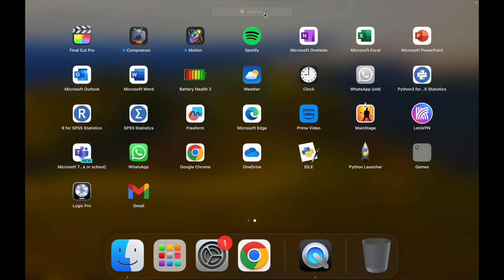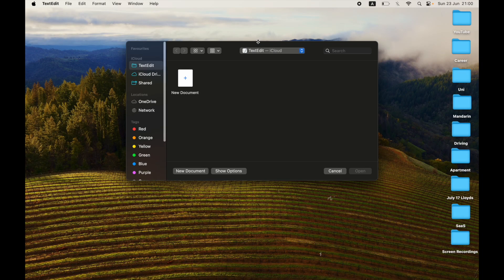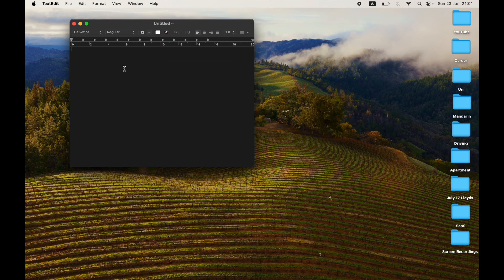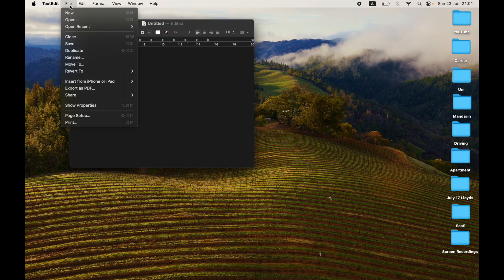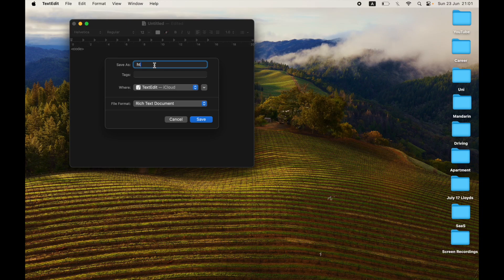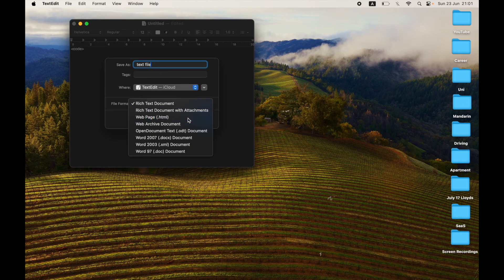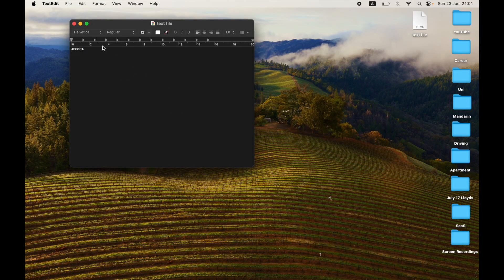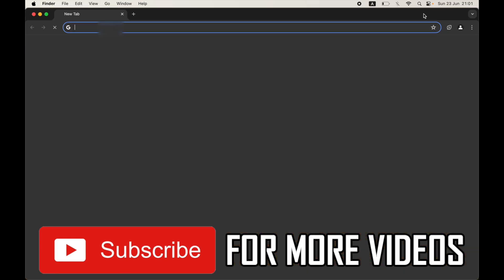How to Save Text Document as HTML File on Mac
How to Save Text Document as HTML File on Mac. Step by step instructions of how to save html file in notepad on macbook laptop for macOS operating system with the macbook air and macbook pro new update in 2024.